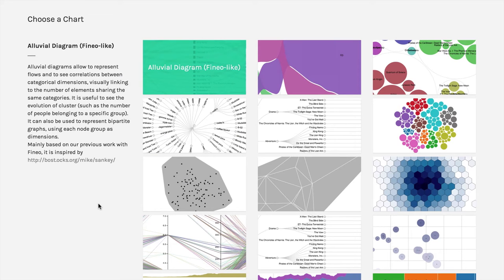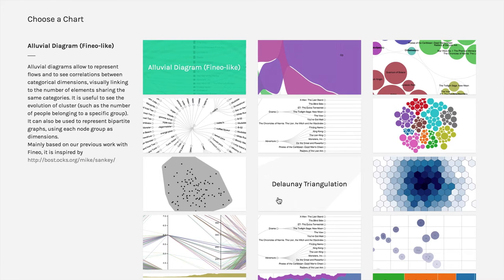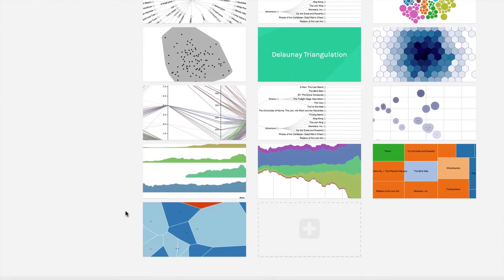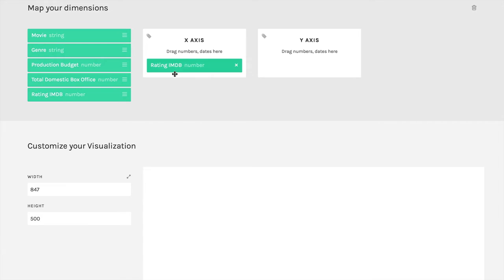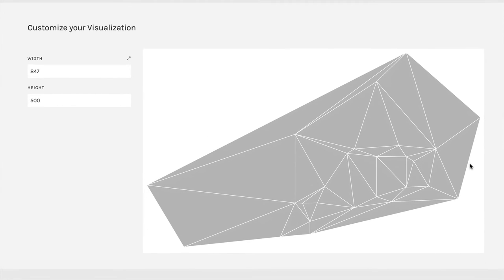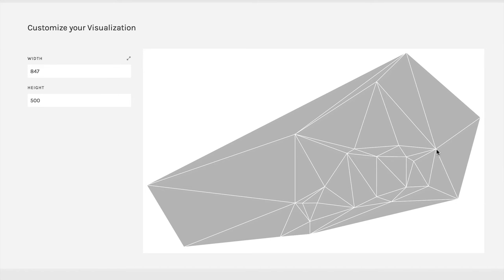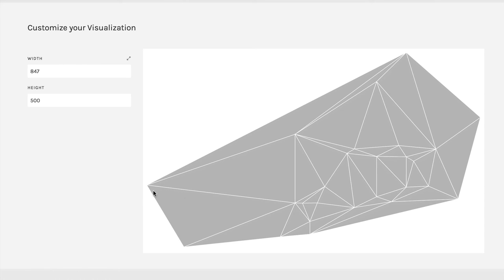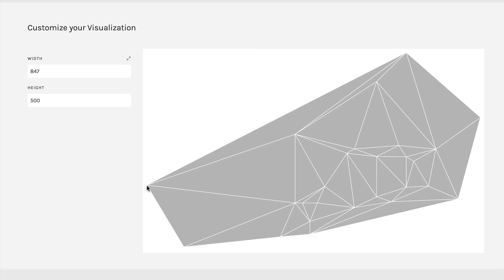Delaunay Triangulations - RAW: An Introduction (v1) - 4.4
Delaunay Triangulations both encompass the points in a scatterplot and draw connections between them. For more on this topic – and all of data science!